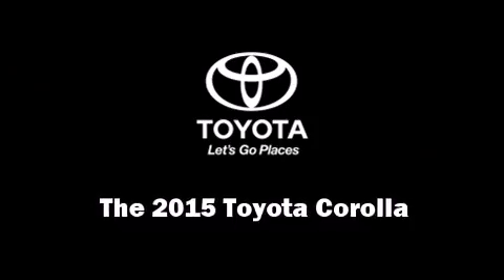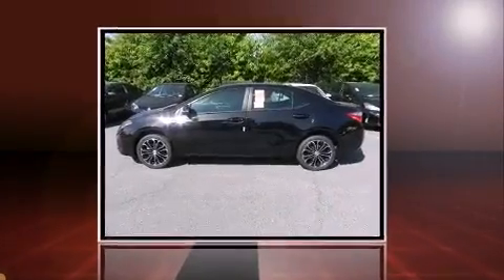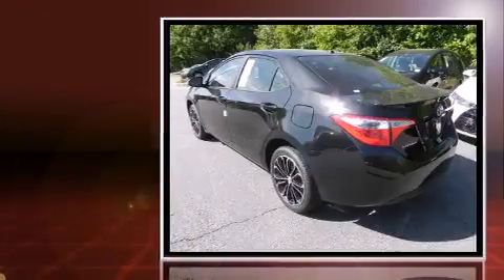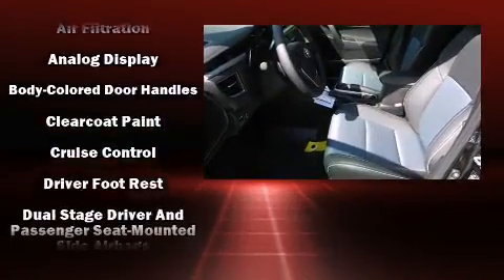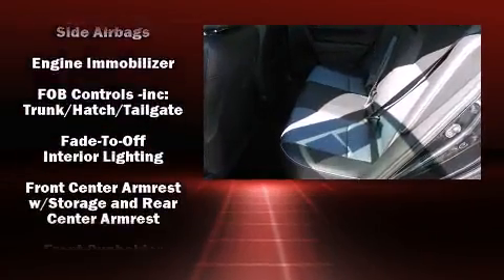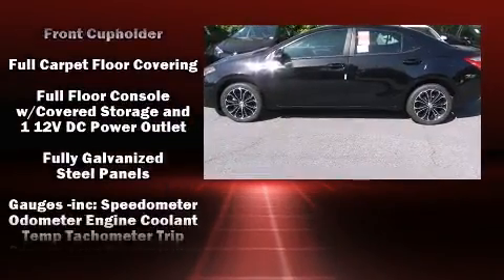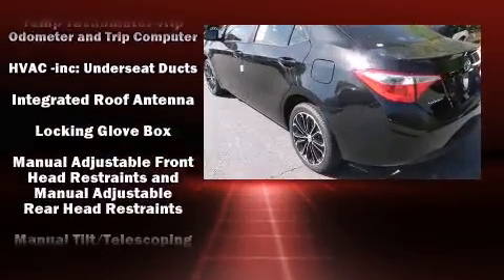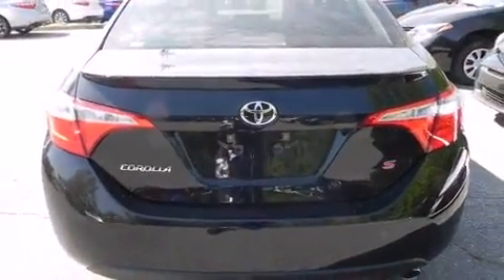2015 Toyota Corolla S Plus in Atlanta, GA 30341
World Toyota
5800 Peachtree Industrial Blvd.

The 2015 Toyota Corolla. This 4 door, 5 passenger sedan is ready to drive off the showroom floor! Smooth gearshifts are achieved thanks to the efficient 4 cylinder engine, and for added security, dynamic Stability Control supplements the drivetrain. Toyota infused the interior with top shelf amenities, such as: delay-off headlights, a tachometer, an outside temperature display, front bucket seats, power door mirrors and heated door mirrors, power windows, and a split folding rear seat. You and your passengers will enjoy the stereo system, which includes a CD player with MP3 capability, steering wheel mounted audio controls, and 6 speakers, providing excellent sound throughout the cabin. Toyota also prioritized safety and security by including: dual front impact airbags, head curtain airbags, traction control, brake assist, a panic alarm, and 4 wheel disc brakes with ABS. This car was designed with safety in mind, allowing you to drive with even greater assurance. We pride ourselves in consistently exceeding our customer's expectations. Stop by our dealership or give us a call for more information.